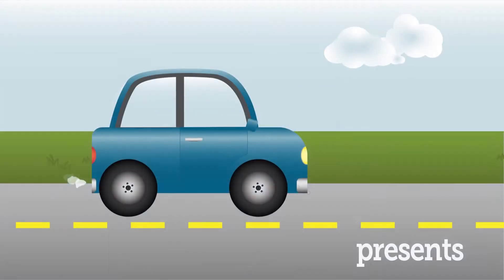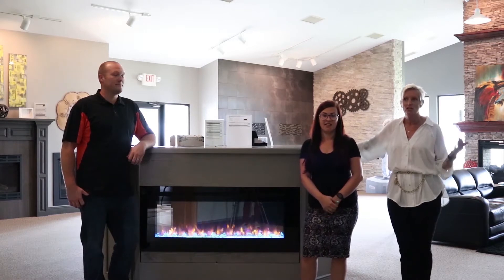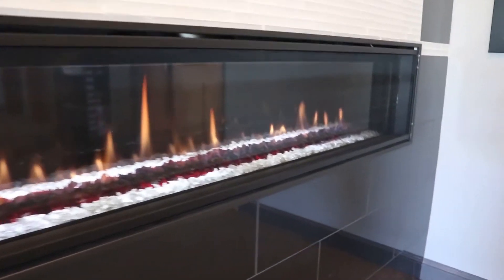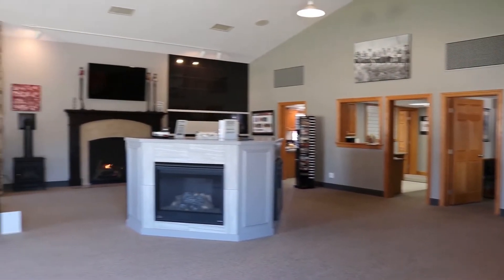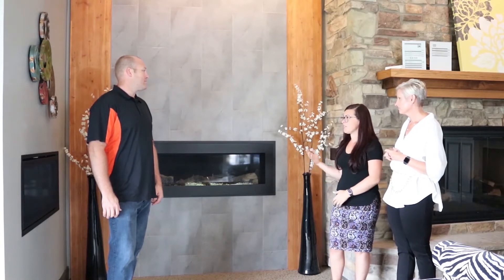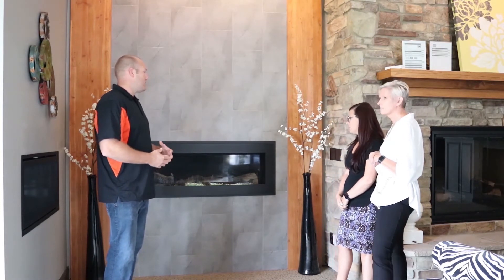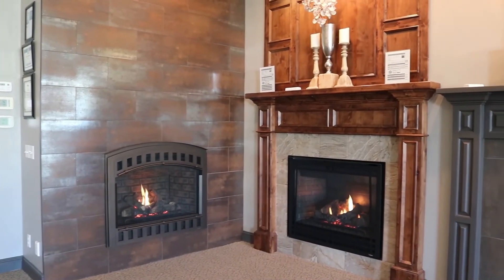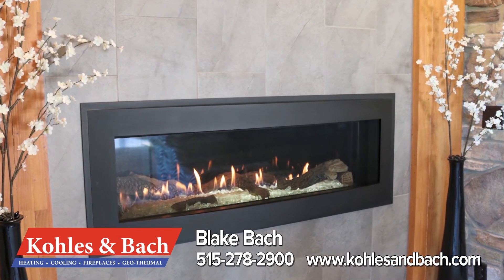RC Roadshow with Kohles & Bach Heating & Cooling